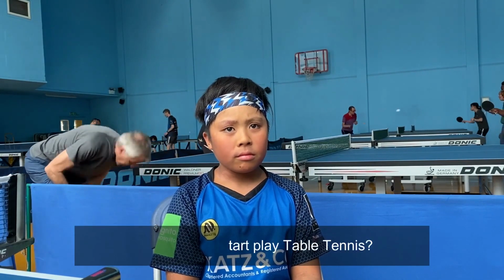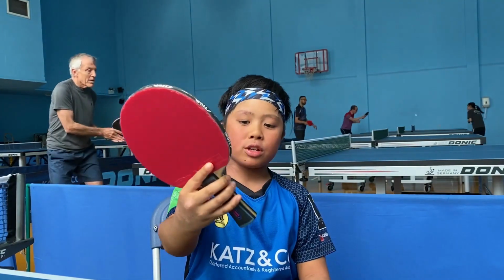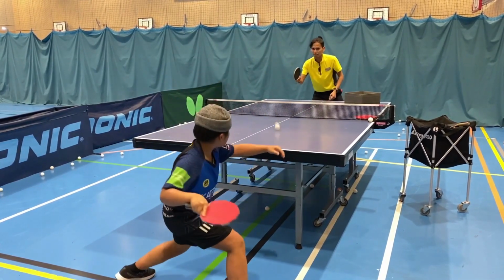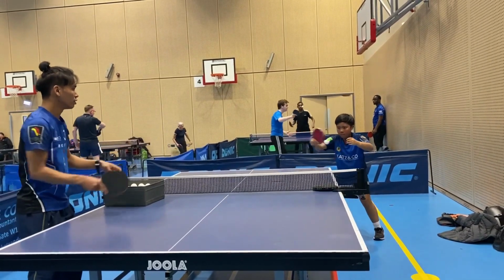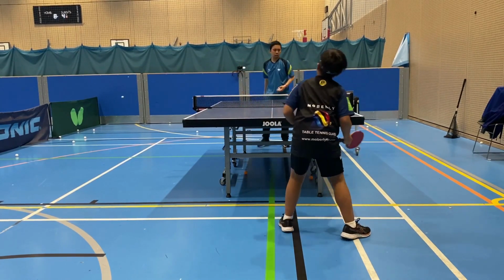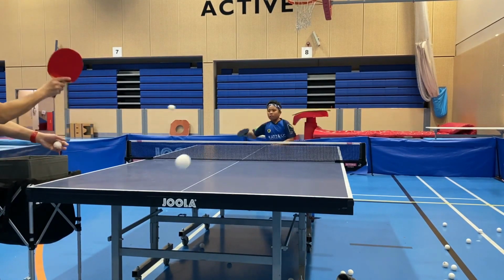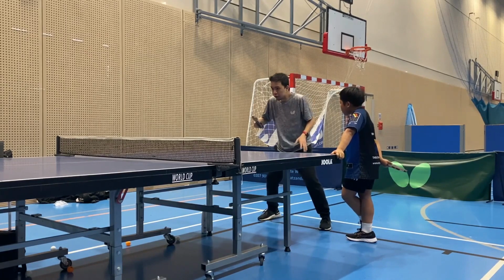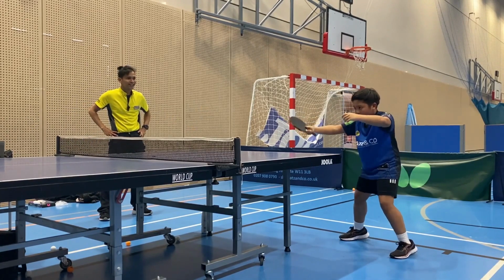John Paul Cabellon - Episode 1 (Improve your Table Tennis technique within 3 Months)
Hi Guys,

Check our 1st Episode and support John Paul on his journey.

Cameras and gears used to record this video

(My Camera)
Canon EOS M50 Mirrorless Camera Kit w/EF-M15-45mm and 4K Video (Black)

ABOUT THIS VIDEO: Sherwin Remata is a Filipino T2 player now based in UK that has been cited as one of the best coaches by experttabletennis.com